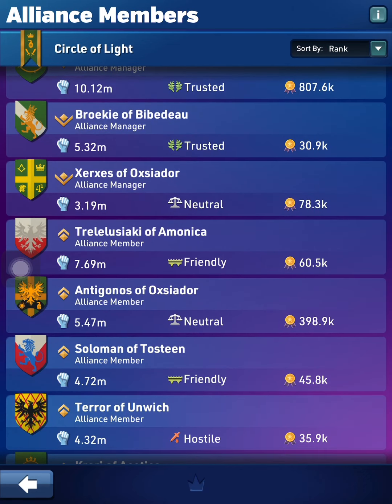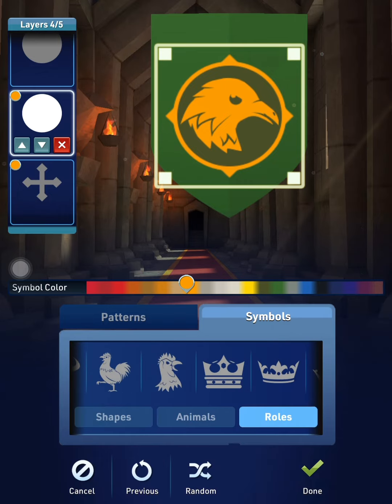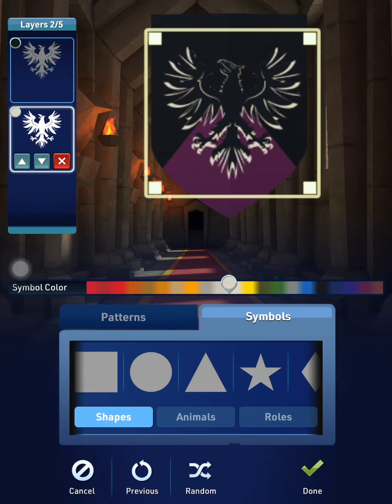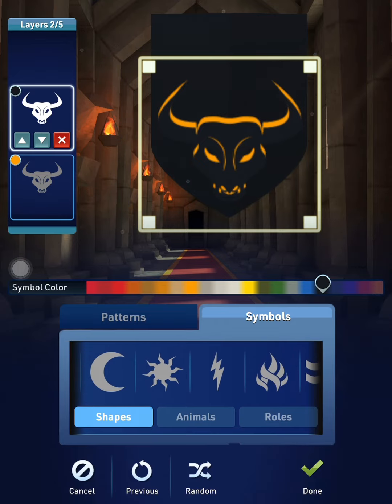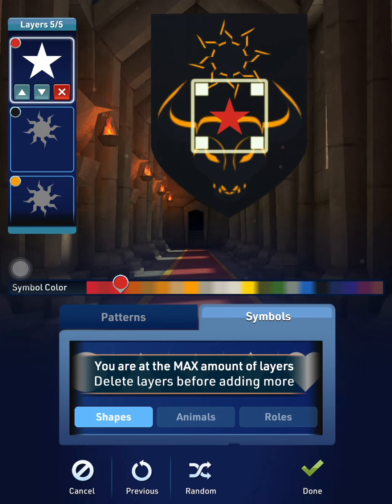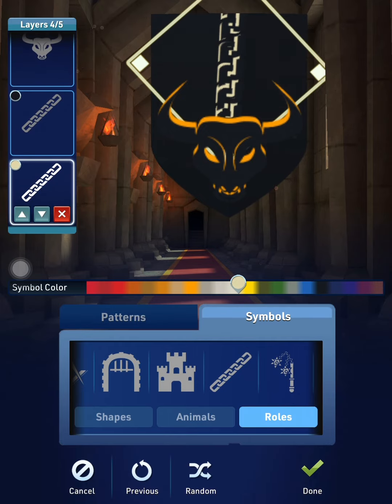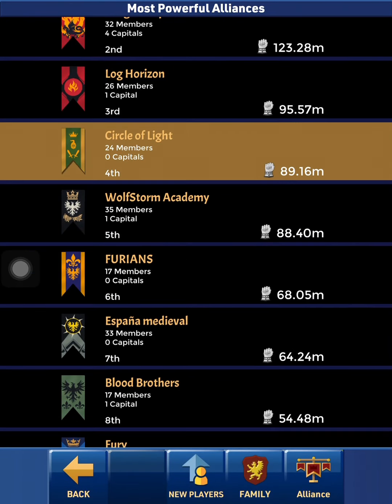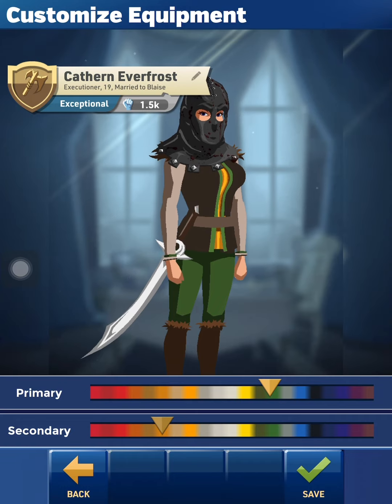MrTopHatKM presents Customisation! (A kingdom maker guide)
This guide shows players the different ways and features kingdom maker has to offer for customisation